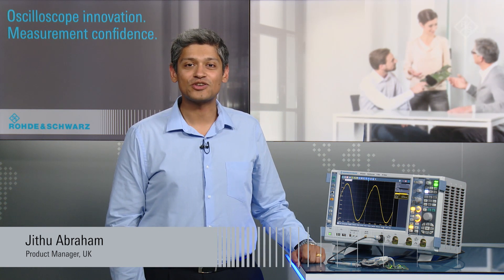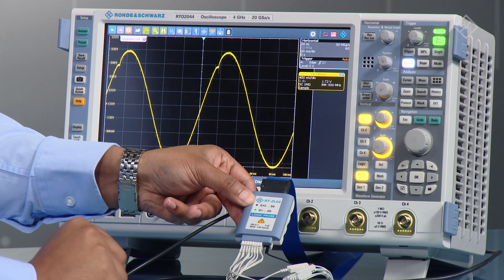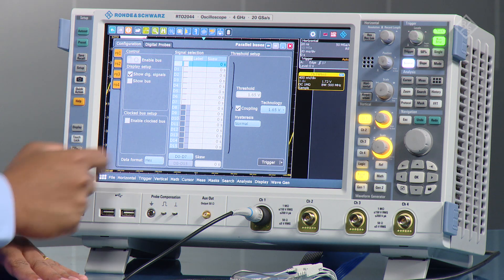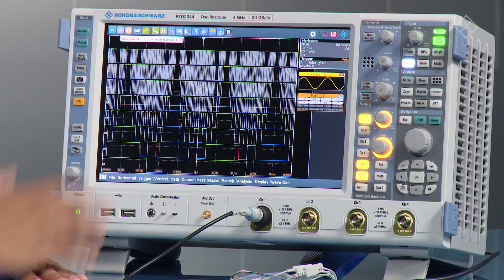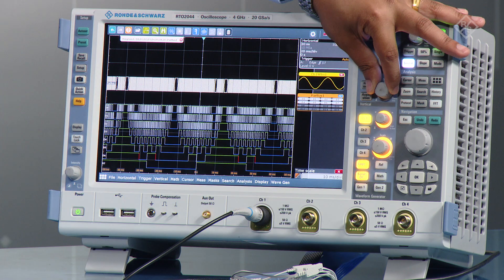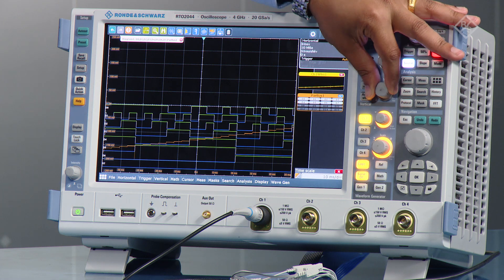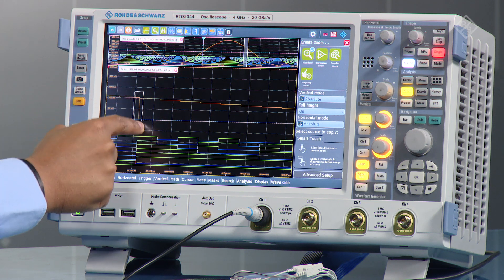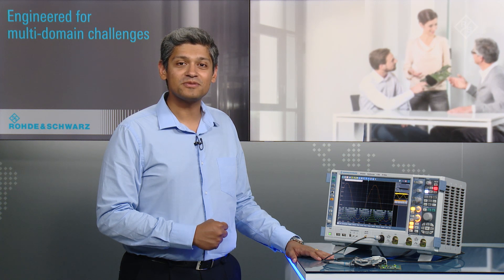R&S RTO digital oscilloscope: Debug an AD converter using digital channels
The R&S RTO-B1 option offers numerous triggers for debugging and analysis, such as edge, width, pattern and serial pattern.